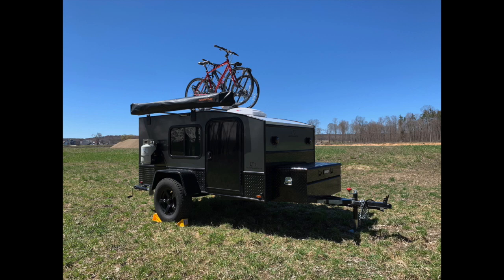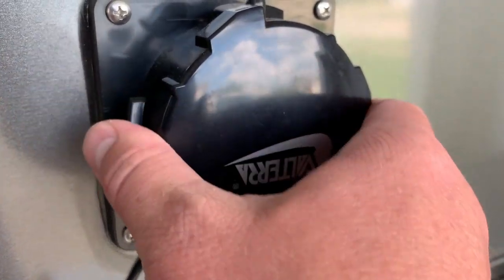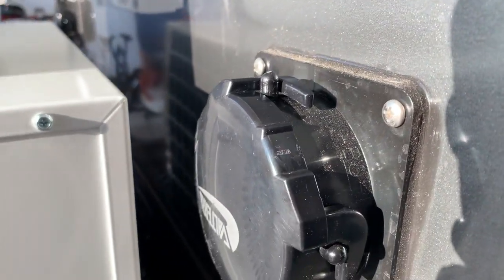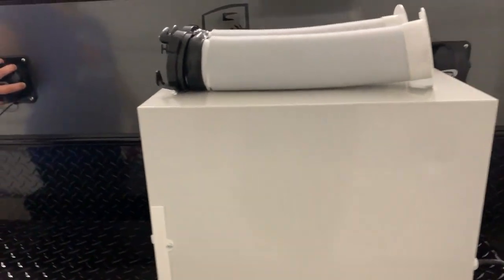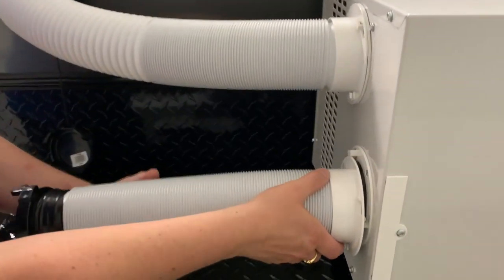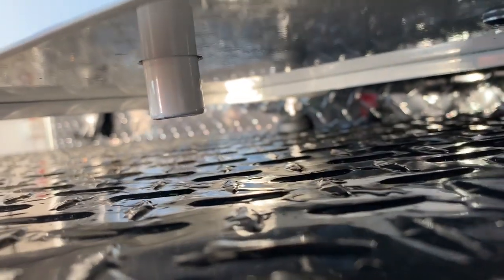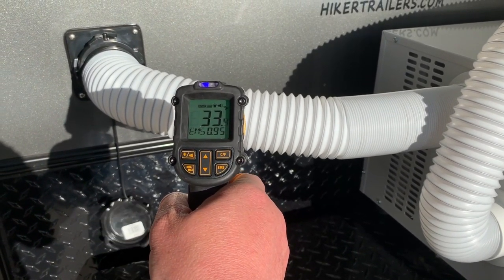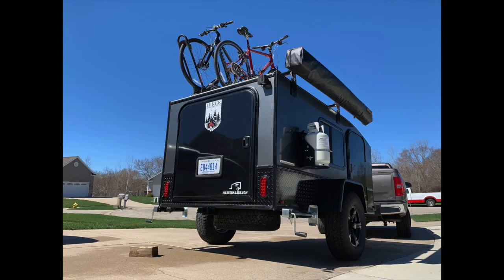Hiker Trailer - To use AC or not to use AC. Keeping cool in your trailer.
This video is about Hiker Trailer - Climate Right AC unit. At the time of this video the unit was 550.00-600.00 and was purchased along with the trailer.